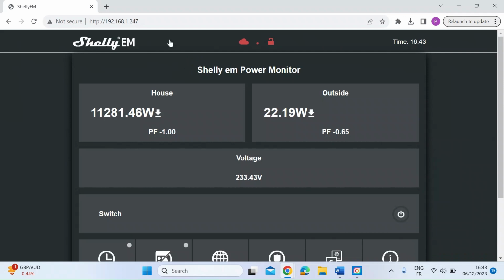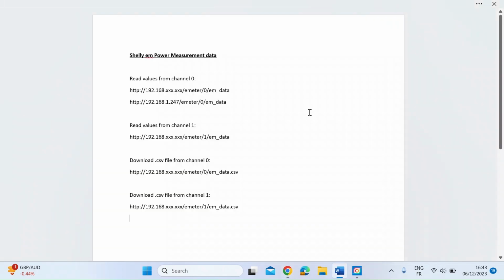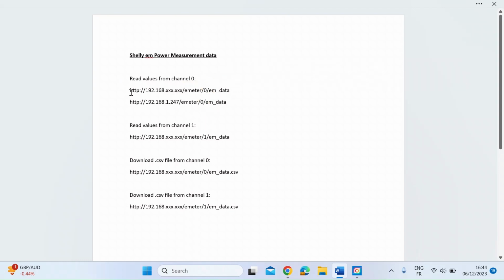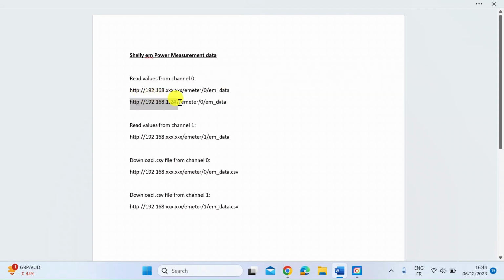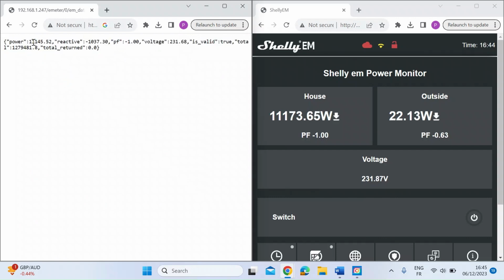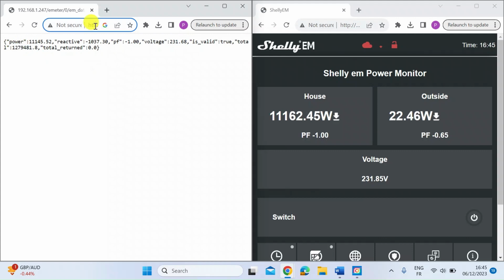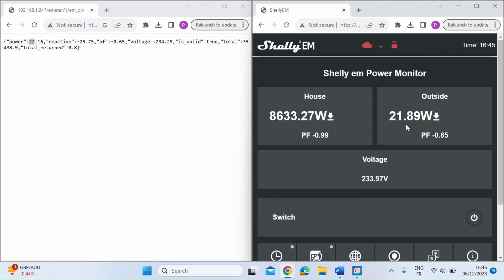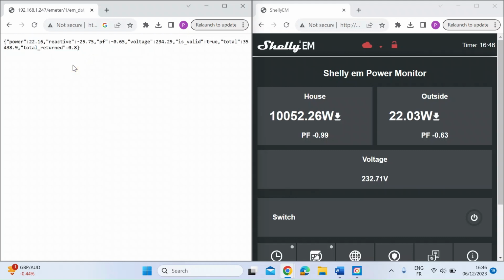Shelly em Smart Energy Monitor - Get Power Data via http request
A guide to retrieving power usage date from a Shell em Smart energy monitor via a http request over your local area network.

Simply use the following URL syntax in a browser to see the returned array of data using the IP address of your Shelly em on your network:

Shelly EM is a Wi-Fi-operated energy meter with contactor control. It allows you to simultaneously monitor the consumption of any home appliances, electric circuits, and office equipment (lights, power lines, security systems, heating, cooling, etc.) in 2 circuits on the same phase or individually. Shelly EM is perfect for measuring solar energy production, monitoring household consumption, and controlling heavier-load appliances.